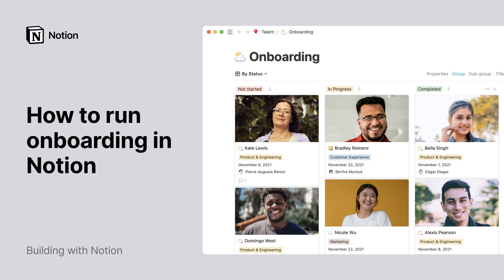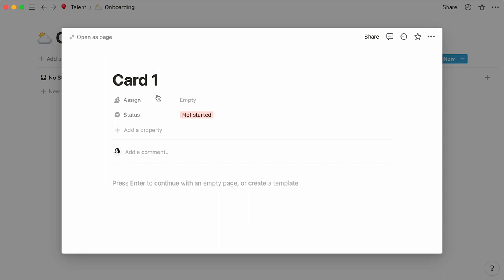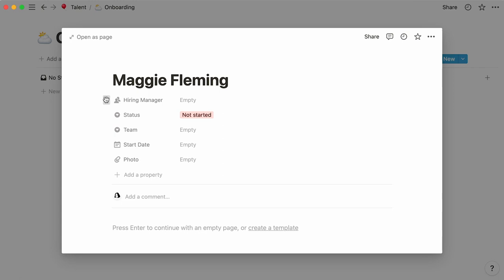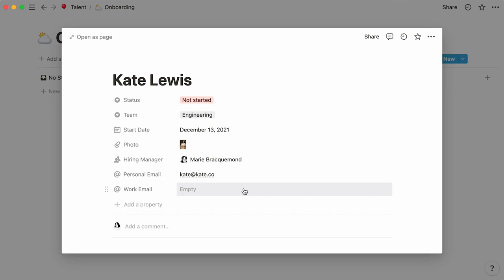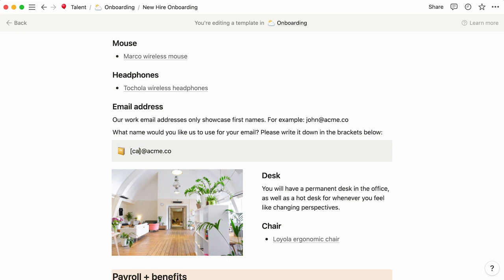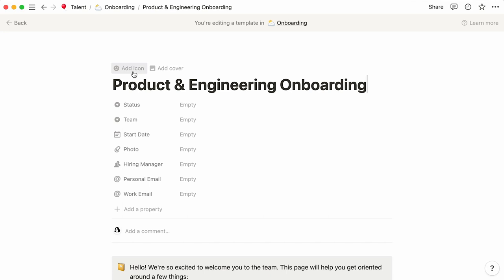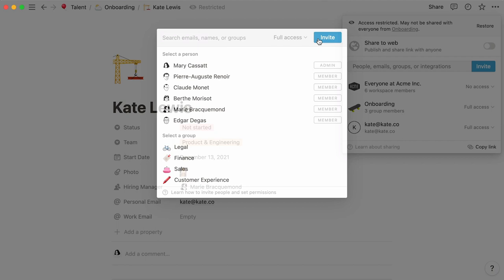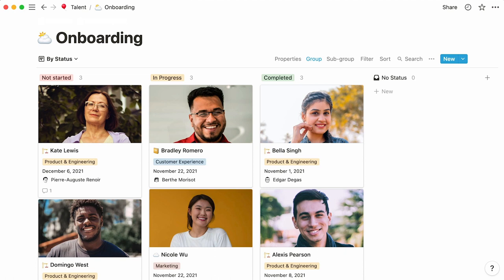How to run onboarding in Notion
Good employee onboarding can help new hires feel engaged, connected to their peers, and ready to bring efficient work to the table. To ensure the process runs smoothly from beginning to end, use Notion to create an onboarding template for every team.